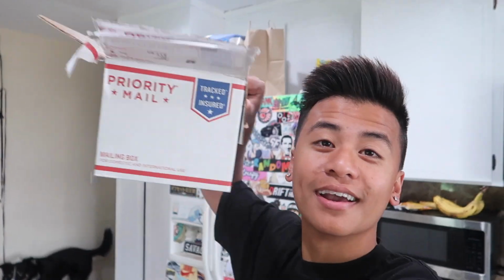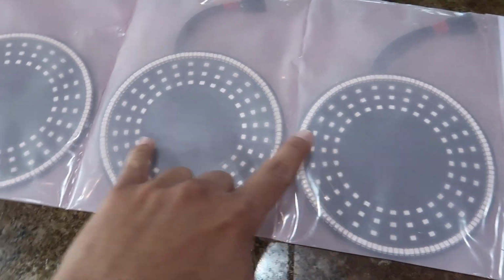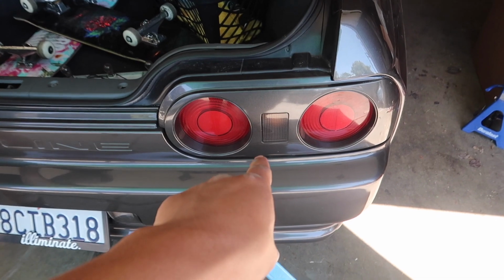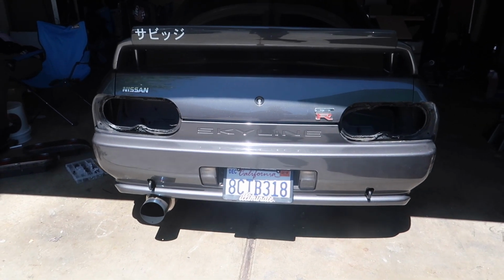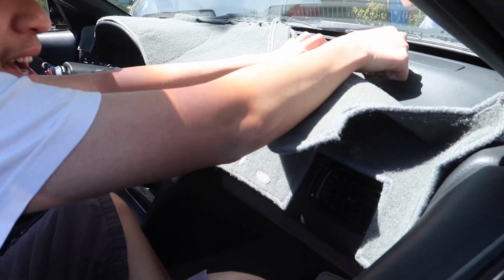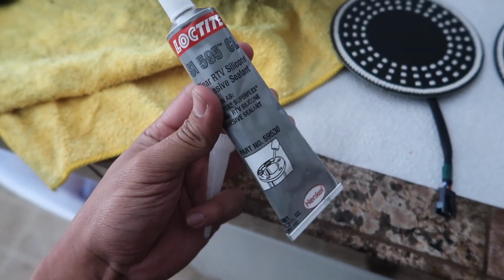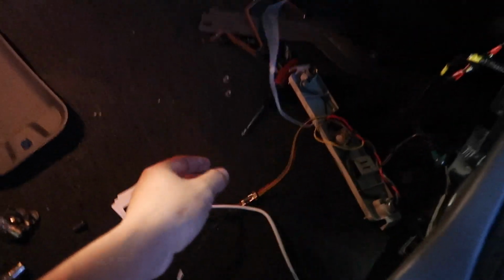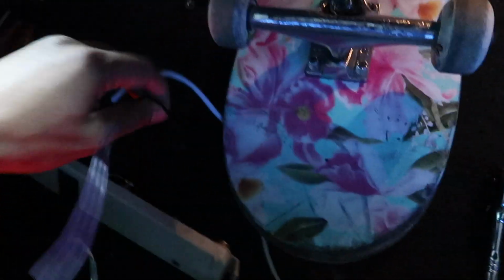R32 GTR ZLeds Sequential Tail Light Install!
A new mod for the GTR! Shout out to @zledslights for the amazing sequential tail lights! Super easy install!